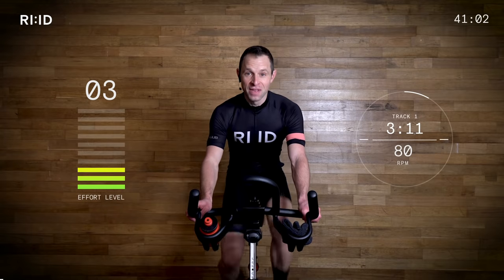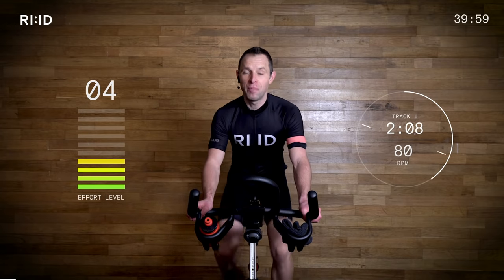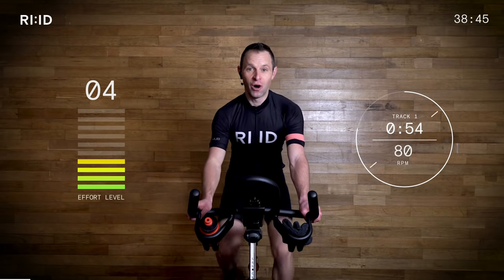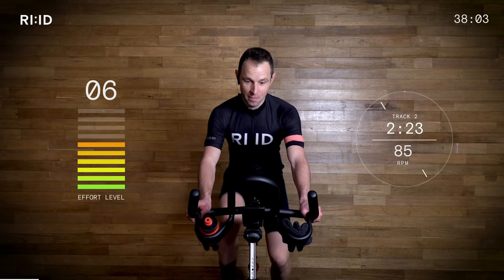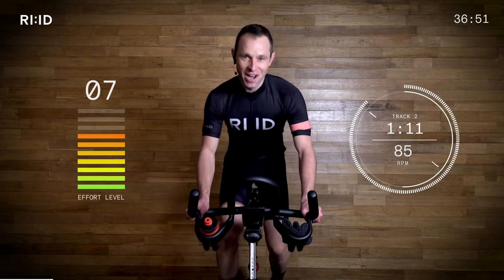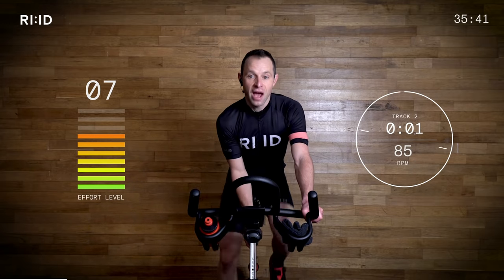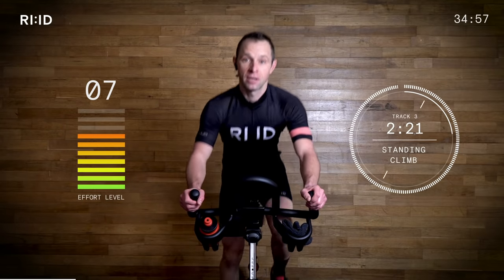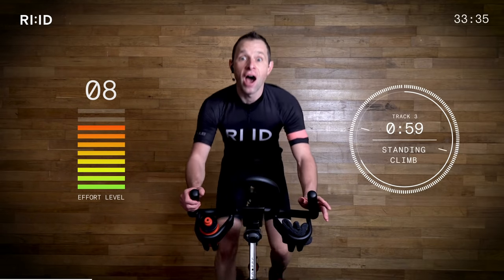40 Minute Indoor Cycling Workout | Calorie Burner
Ride alongside Paul as you tackle a very challenging 40 minute journey to improve your fitness, strength and burn loads of calories!

Push harder, train together. RI:ID

Tracklist:
1. Life's Passing Me By - Daniel Gunnarsson
2. Dun Kno - Focality
3. Sen - Molife
4. Roused - Sons Of Hades
5. We Will Fight - Josh Gram
6. Above and Beyond - Focality
7. Can't Chill - Dylan Sitts
8. Honesty - Hallman
9. Speed Street - STRLGHT
10. The Proven - Sons Of Hades
11. Milo's Breeze - Sum Wave
12. Running Out of Love - Tom Caio
13. We'll Meet Again (Instrumental Version) - Volcan Peaks

I hereby state that I have read and understood the above. I state that I wish to participate in activities of varying intensities, which may include indoor cycling, body weight exercises, resistance exercises, flexibility exercises and corrective exercises. I accept that the participation in any physical exercise is not without the risk of injury and even death.

I hereby confirm that I am voluntarily engaging in participation, with the option to stop at any point. I personally accept full liability for any loss, damage, injury or death which may occur as a result of embarking on such a programme of physical exercise.

I have read and understood the above.